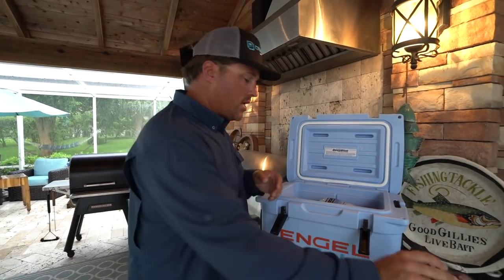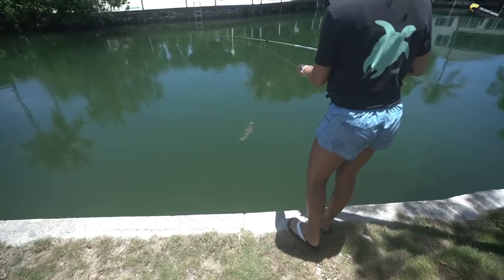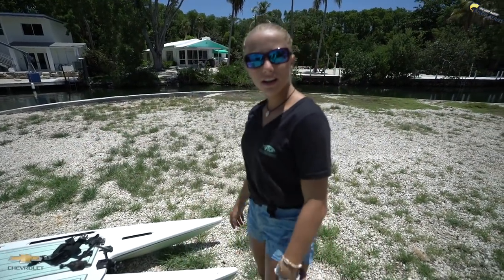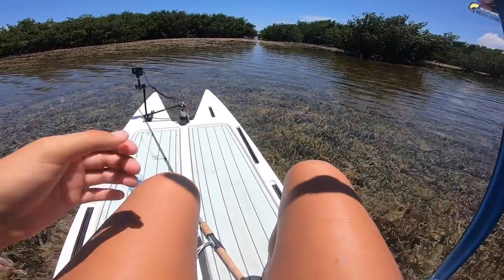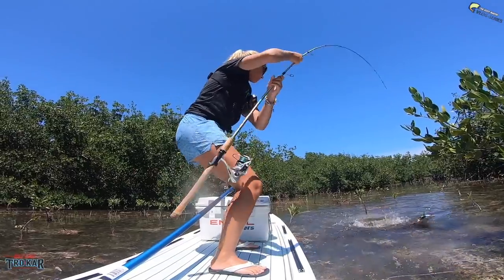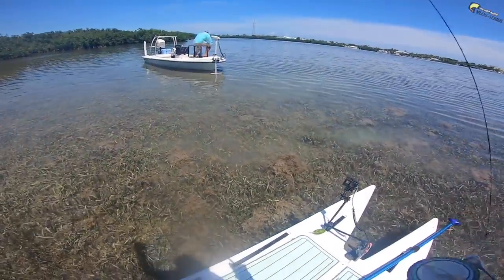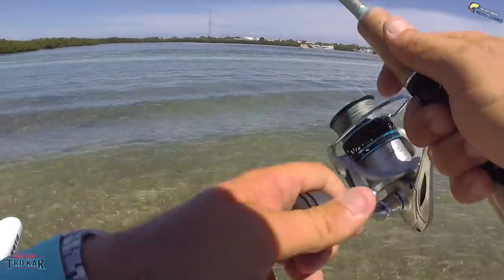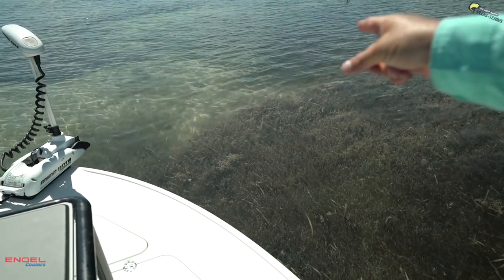Paddle Board Shark Fishing!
Do you want fresh meat at your door step every month? How about 2 pound of salmon? Sounds good, yes? Then check out

Hilary goes after some sharks on the flats in the Florida Keys and I try to catch one on a Googan Bait Trench Hog. Don’t try this at home...they will bite you BAD!

ButcherBox delivers high quality meat you can trust: 100% grass-fed and pasture raised beef, free-range organic chicken, heritage breed pork, and wild caught Alaskan salmon directly to your door on a monthly basis. All of their meat is humanely raised and never given antibiotics or added hormones ever.

Special thanks to LiveWater Sports paddle board! The most stable board ever! Check them out

Please smash the "like" button and drop a comment..I read every one of them. 👊🏼

🛑 AWESOME 🔥🔥 Check out the AWESOME clothing, rain gear and hats we are wearing

🛑 My Costa Sunglasses

—— FISHING GEAR ——

-- CAMERA EQUIPMENT --

Cinema Camera (SONY A7s II)

Cinema Wide Lens (SONY FE 16-35mm)

Cinema Main Lens (SONY FE 24-70mm)

Vlog Camera (SONY A6500)

Vlog Wide Lens (SONY 10-18mm)

Chesty Camera (Garmin Virb Ultra 30)

Dash Camera (GoPro 6 Black)

Memory Cards for Drone, Virbs and GoPro (SanDisk Ultra 64gb Micro SD)

Camera Rig (Opteka X-GRIP)

Vlog Rig (JOBY GorillaPod)

Power Blocks for Virbs (EasyAcc 20000mAh Power Bank)

-- AUDIO EQUIPMENT --

Windscreen for Shotgun
Wireless Mic (Sennheiser Lav)
Audio Recorder (ZOOM H6)

-- SOCIAL MEDIA --

Brandon's Instagram - Dj_Leogy
Billy's Instagram - Billygottabass